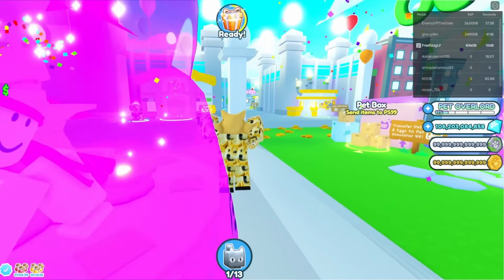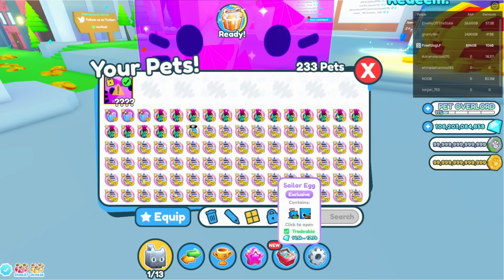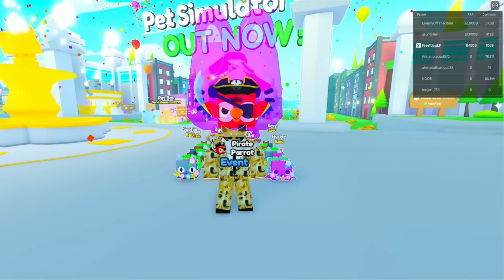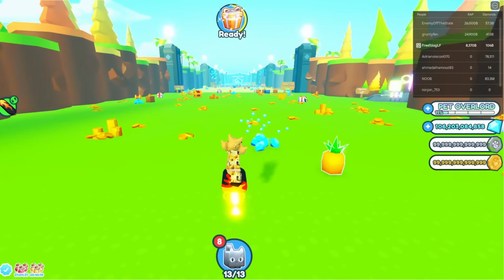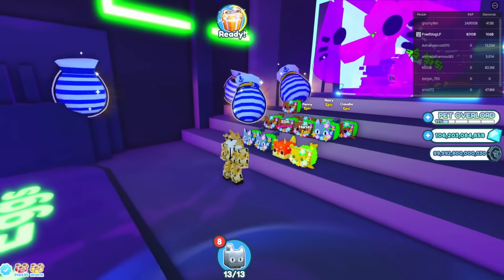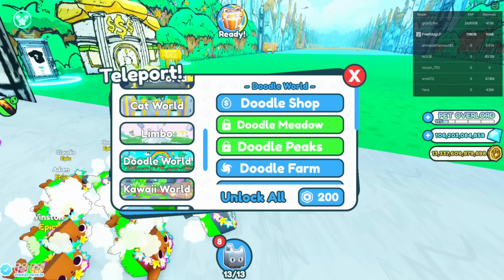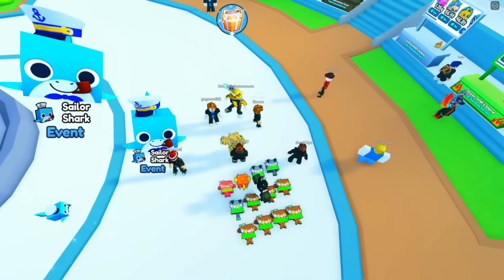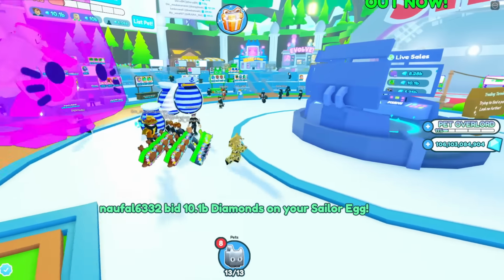My Last Pet Simulator X Egg Opening...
🔴COUNTDOWN TO THE Update in Pet Simulator 99 leaks! 🔴